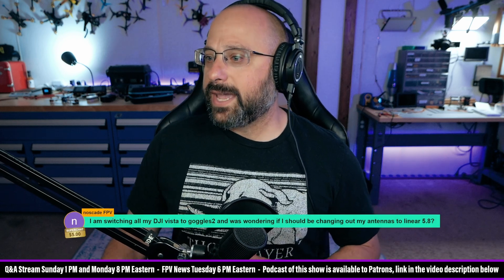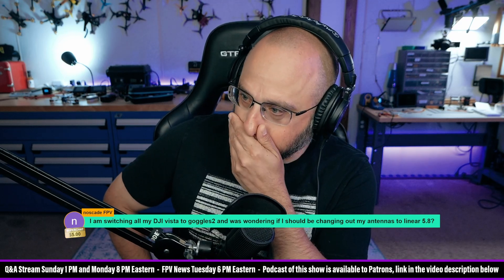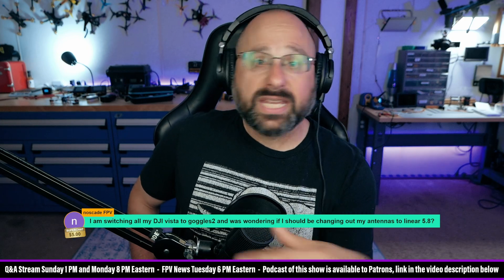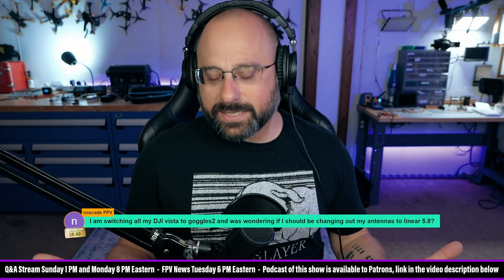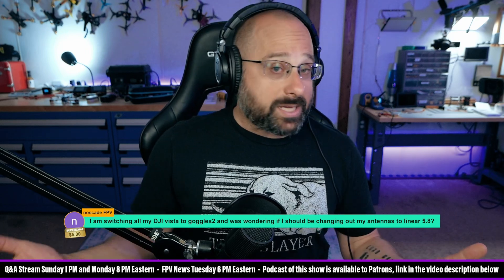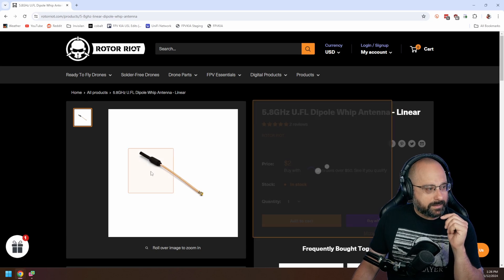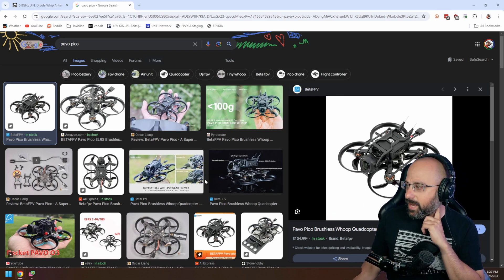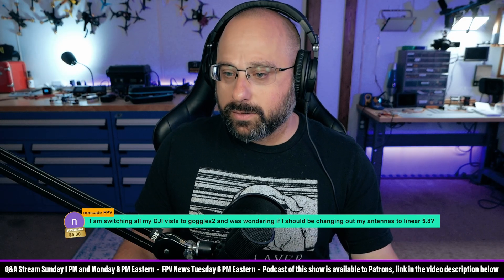Should I Swap My DJI VTX Antennas to Linear Antennas To Match The Goggles? - FPV Questions